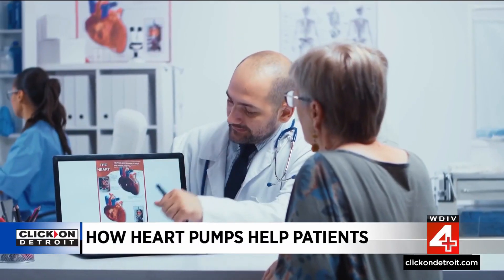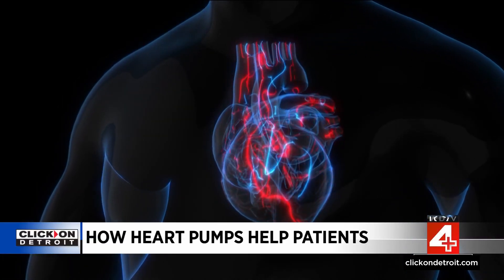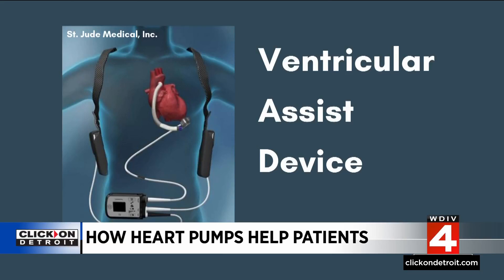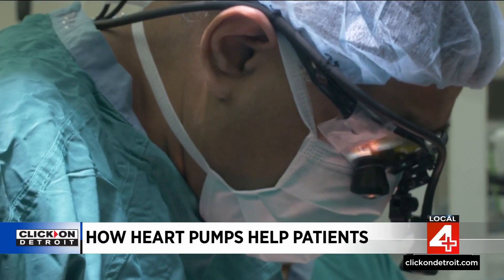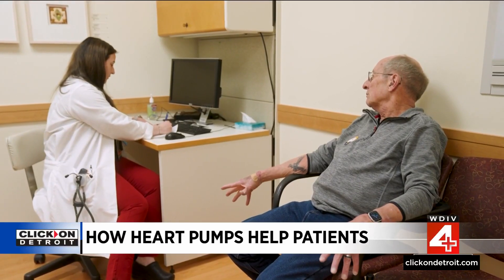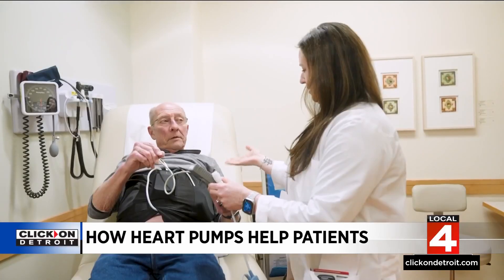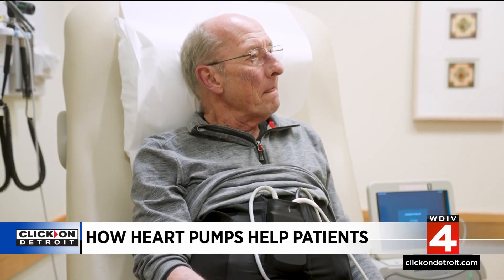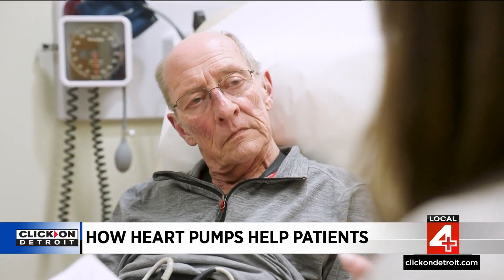More than 6 million Americans face heart failure, many turn to mechanical pumps for survival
More than six million Americans are living with some type of heart failure. Many can be treated with medication. But thousands of patients can’t survive without advanced treatment. One of those options is a mechanical pump that assists the heart.